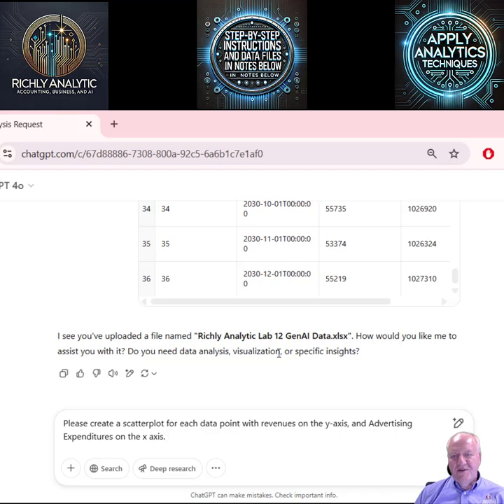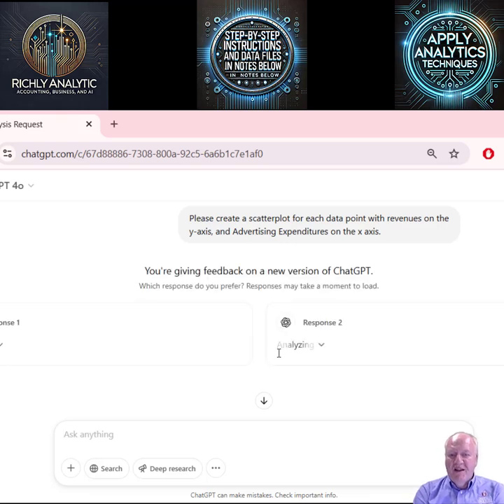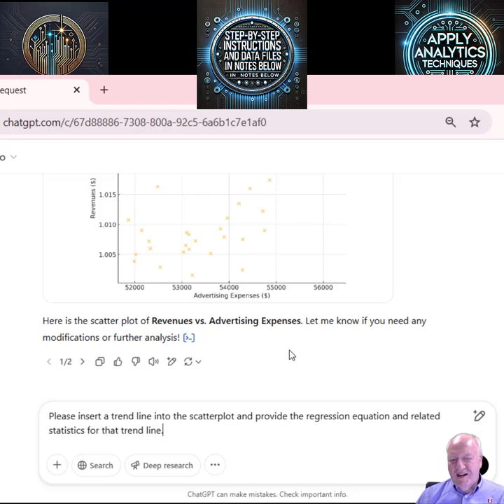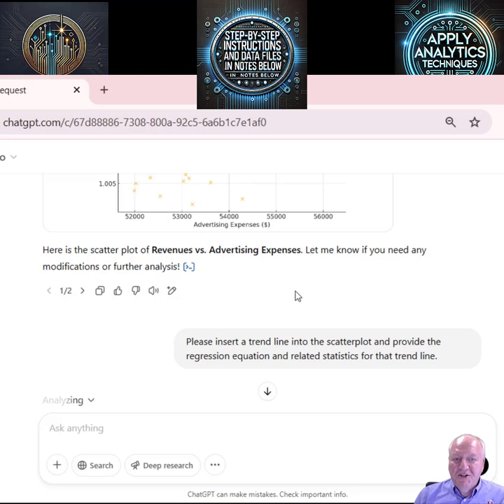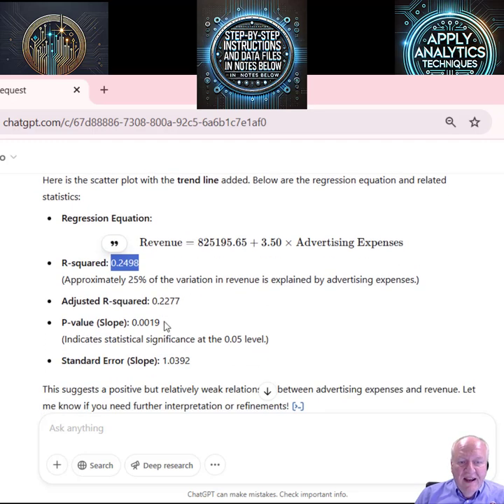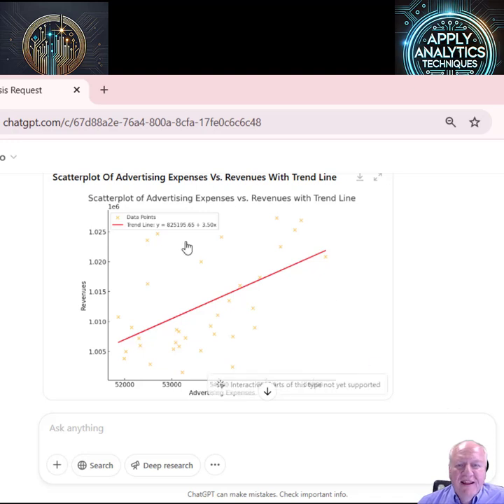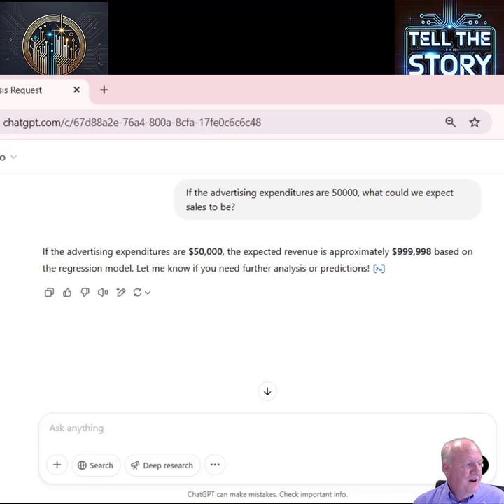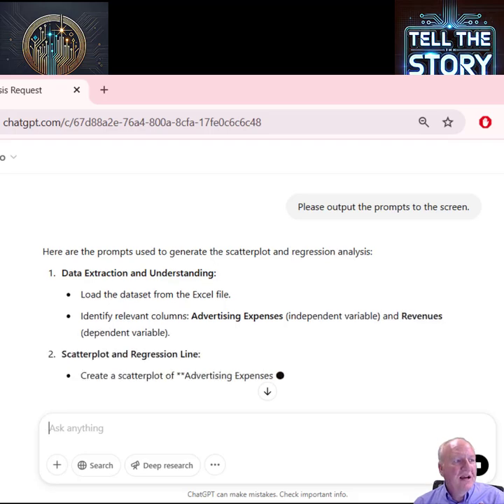Using ChatGPT to Create Scatterplots and Run Regressions to evaluate Advertising Expense and Sales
Advertising expenditures are investments that companies make to create new insights and new products that customers might like. Over time, these investments may pay off in the form of increased revenues and profits. This lab examines the possible payoff to Advertising expenditures in the form of changed revenues.

Companies can run a regression to understand the relationship between sales revenue and Advertising expenditures. The outcome variable is sales revenue, which arguably results from changes in the input variable, Advertising expenditures.
• Dependent (outcome) variable: Sales Revenue
• Independent variable: Advertising Expenditures